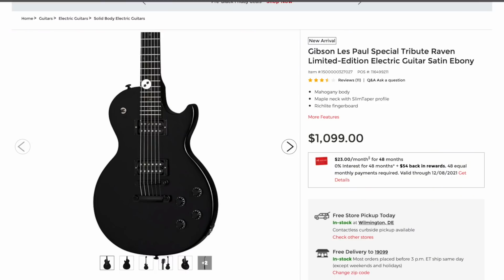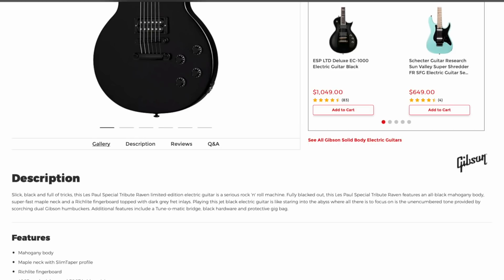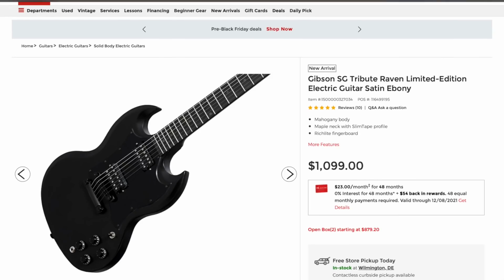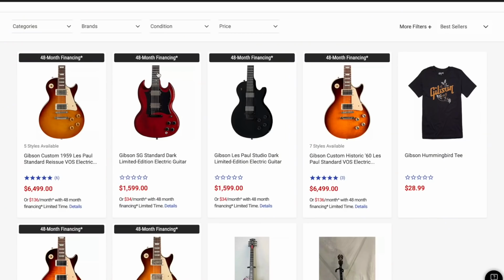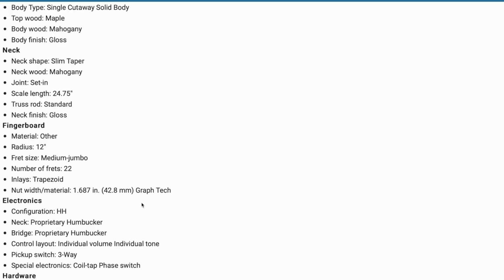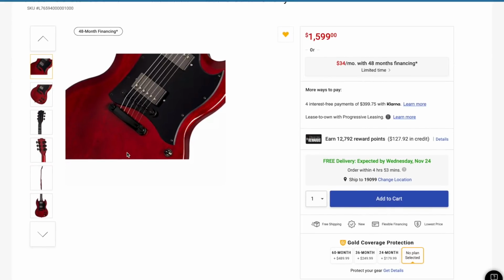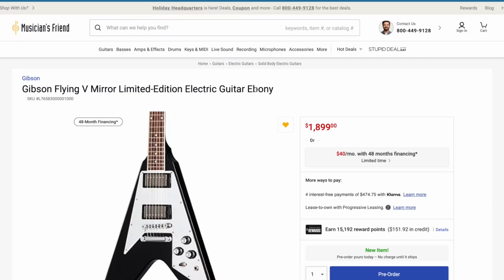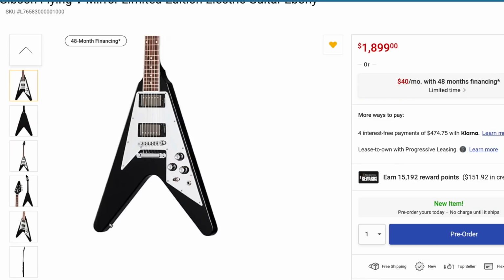GIBSON MAKES NEW COOL GUITARS AGAIN!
In this video, we check out some new Gibson Guitars!